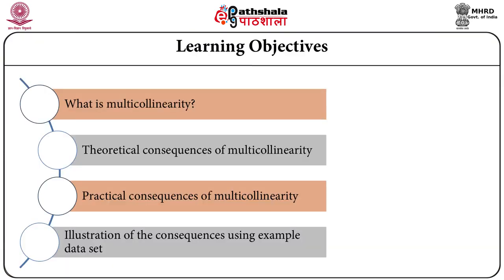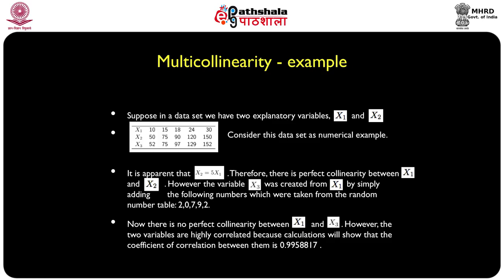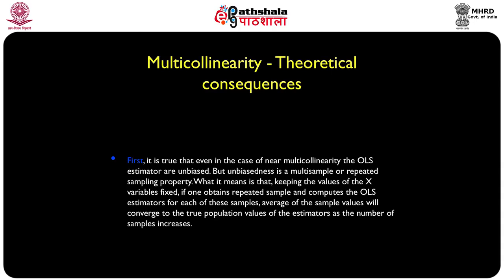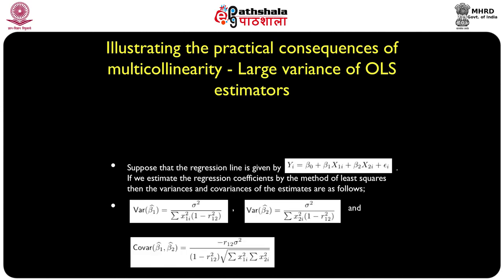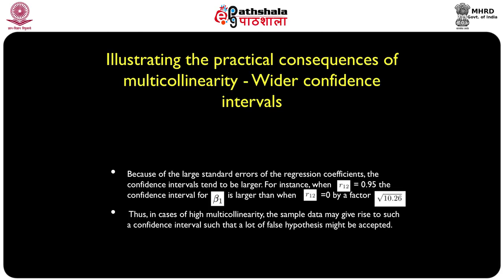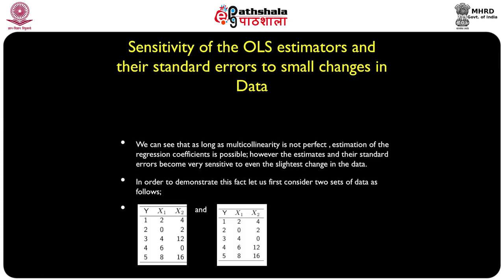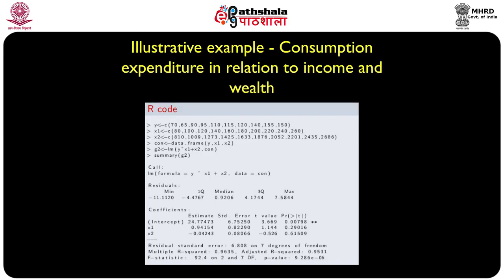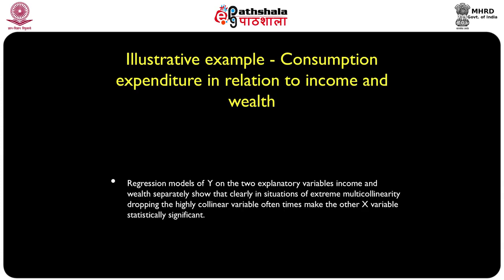multicollinearity 1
Subject:Statistics